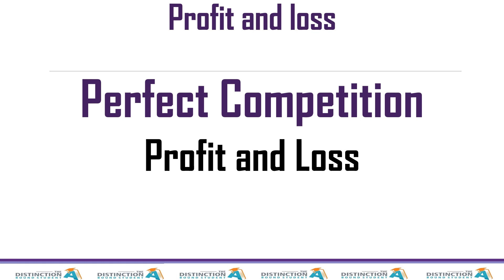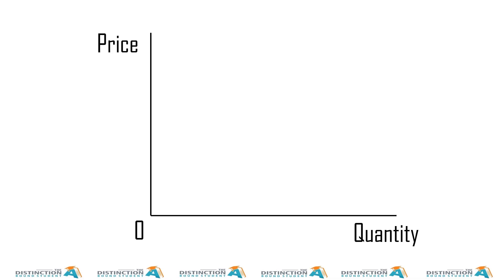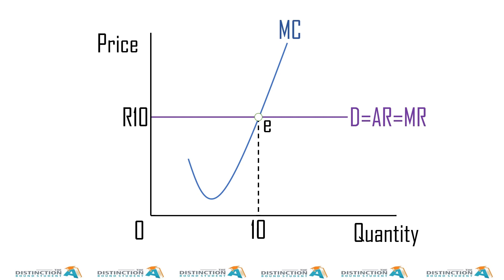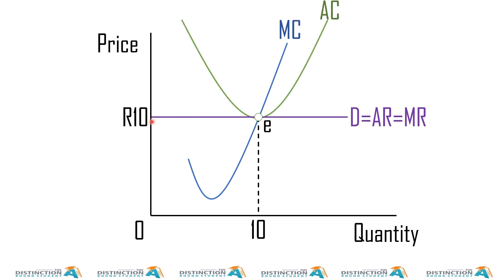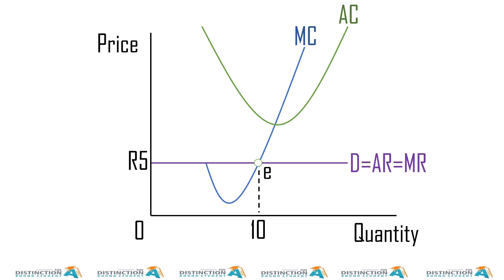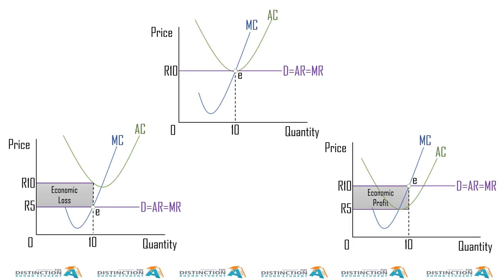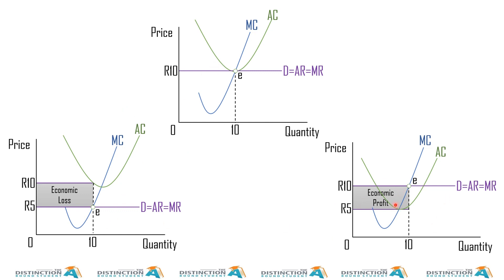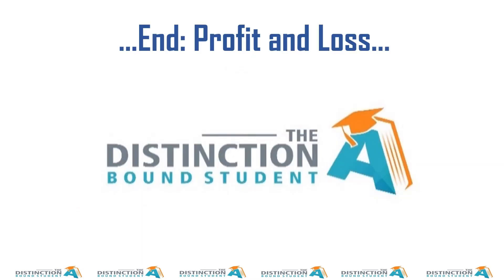Economics Perfect Competition Profit & Loss